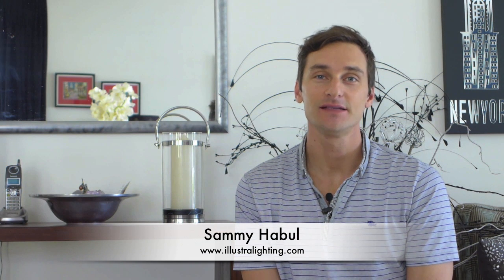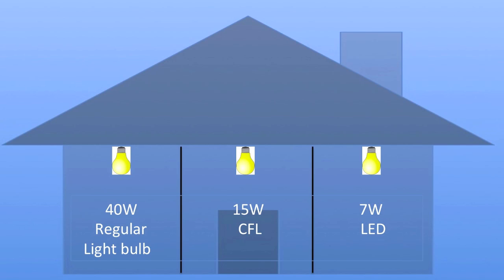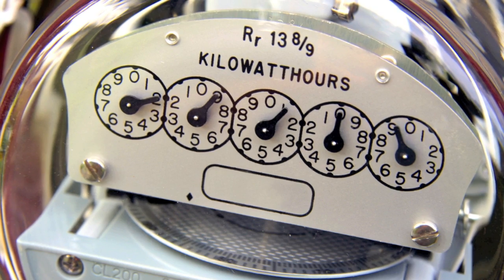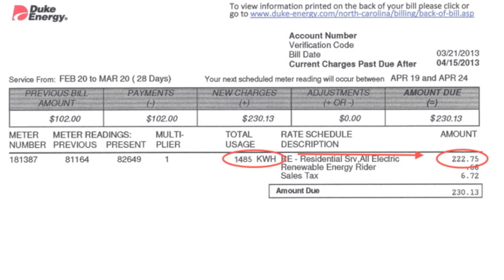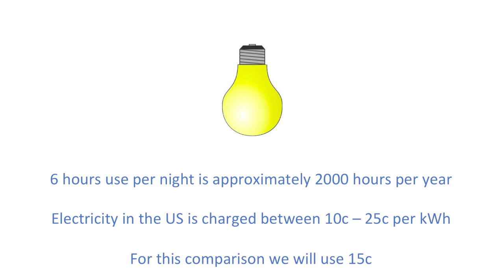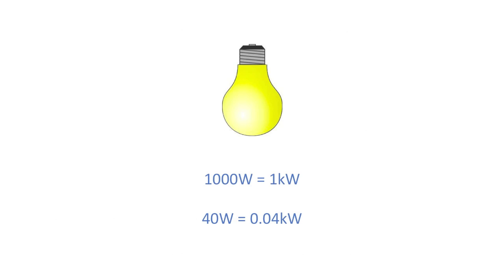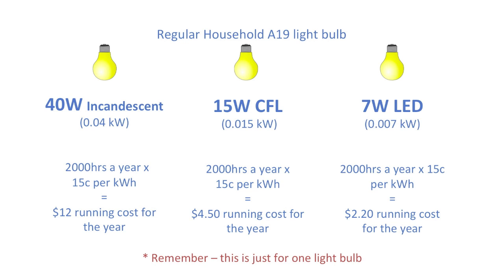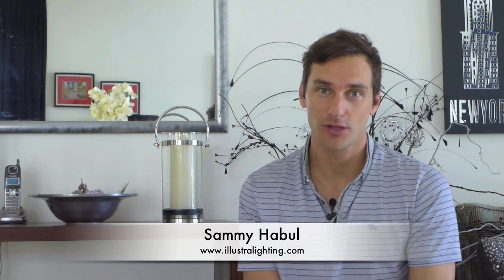Intro to LED Light Bulbs: Part 3: Cost Comparison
Part 3 shows just how exactly LEDs save you money by being energy efficient.

To make it easier to understand, a scenario of 3 bedrooms running different types of light each is presented. The cost of running each lighting type on a given number of hours is calculated to make a more accurate comparison.

This video tutorial series aims to educate anyone all about LED technology and how it is used as an alternative to traditional home and office lighting types such as CFLs and incandescent bulbs.

1. Intro to LED Light Bulbs: Part 1: What is LED and why is it different?
2. Intro to LED Light Bulbs: Part 2: LED Performance Comparison
3. Intro to LED Light Bulbs: Part 3: Cost Comparison
4. Intro to LED Light Bulbs: Part 4: Costs of Replacing Bulbs
5. Intro to LED Light Bulbs: Part 5: LED Light Output and Efficiency
6. Intro to LED Light Bulbs: Part 6: Components of LED lights
7. Intro to LED Light Bulbs: Part 7: Identifying Bulb Types
8. Intro to LED Light Bulbs: Part 8: LED Light Quality
9. Intro to LED Light Bulbs: Part 9: LED Beam Angles
10. Intro to LED Light Bulbs: Part 10: LED Testing and Certification
11. Intro to LED Light Bulbs: Part 11: LED Testing Reports
12. Intro to LED Light Bulbs: Part 12: Buying the Right LED Light